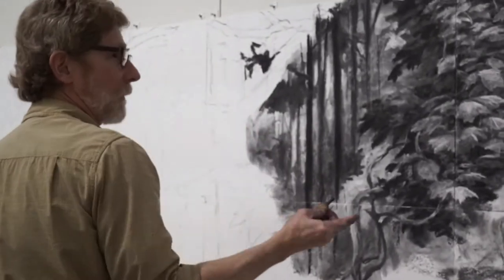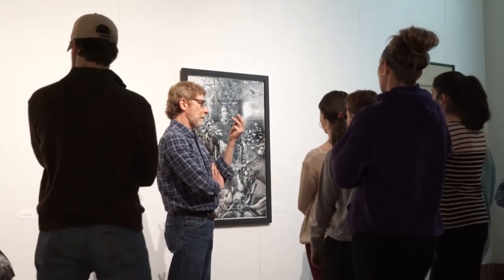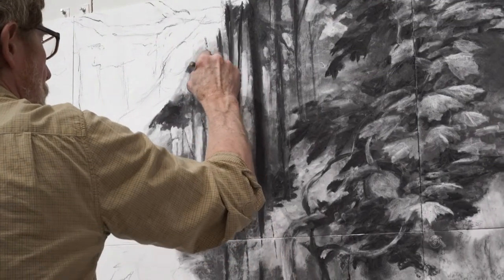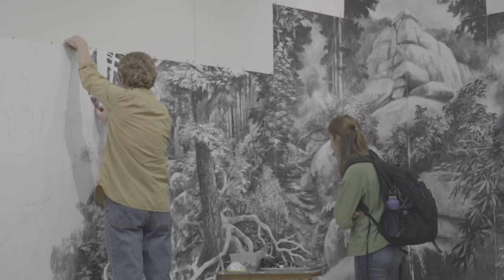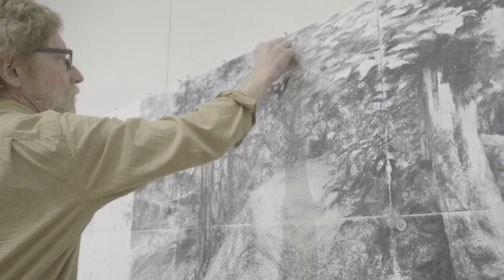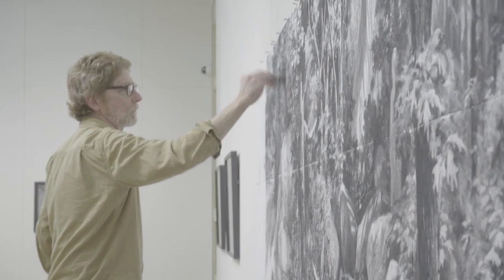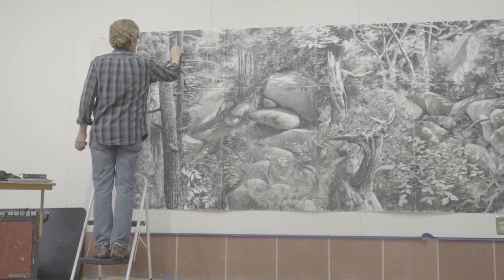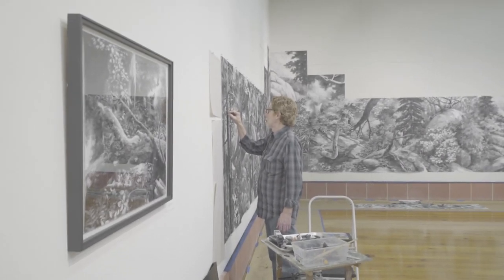Black and White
Glen Miller's exhibition at Furman University